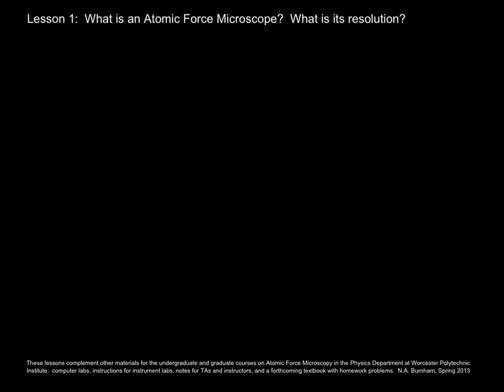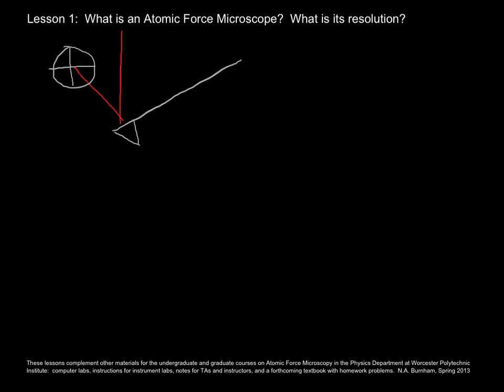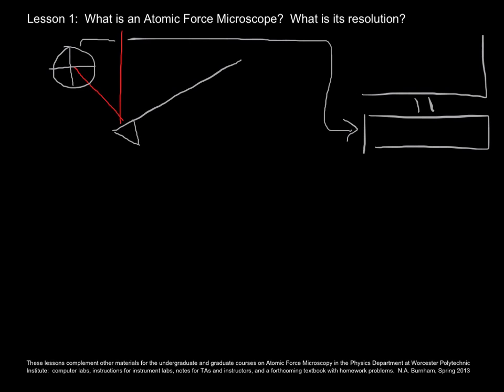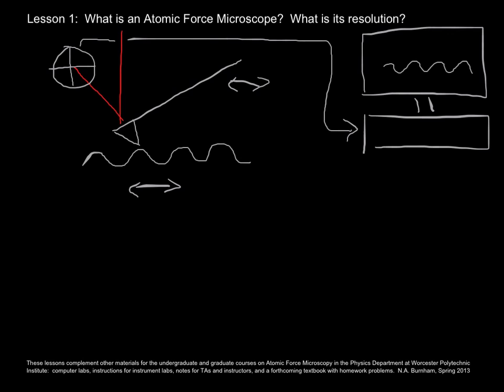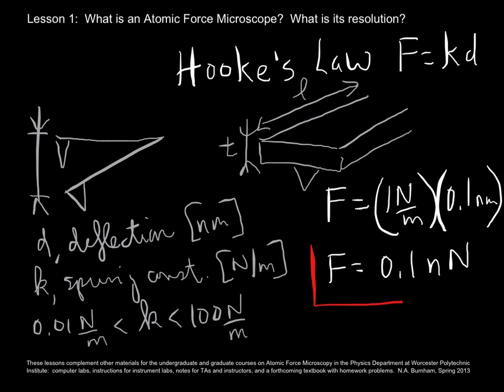AFM Lesson 1 - Operating principles and resolution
Over six hours of short lessons on atomic force microscopy can be found at YouTube.com/AtomicForceMicro.  This is the first of eighteen lessons on the fundamentals of AFM.  They are followed by twelve lessons on force-curve acquisition and interpretation.